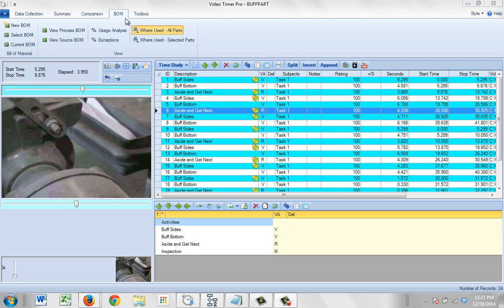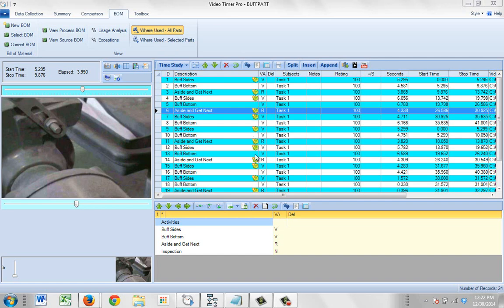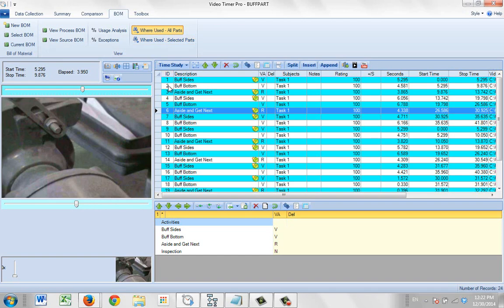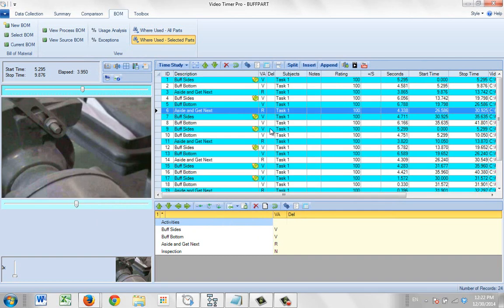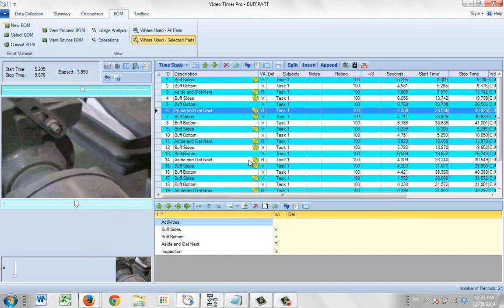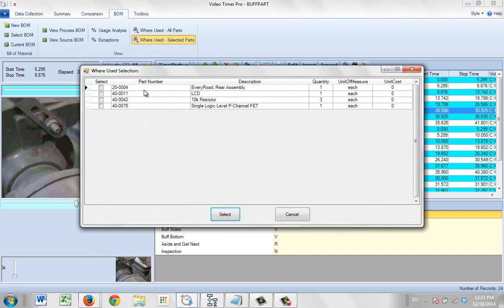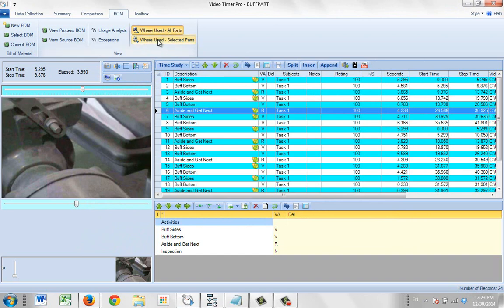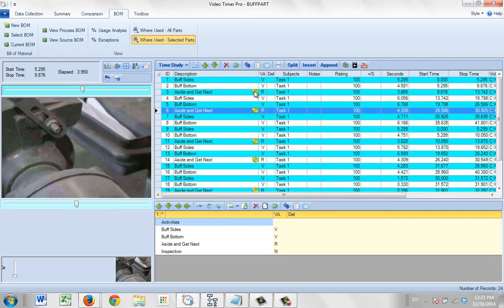V Where Used All and Selected Parts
Timer Pro - Video Timer Pro - Bill of Material - Where Used - All and Selected Parts